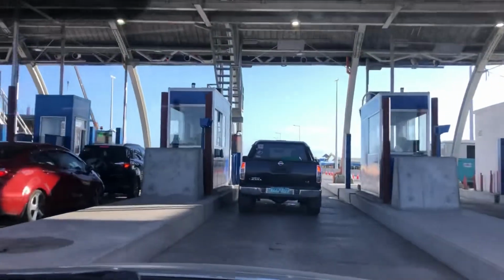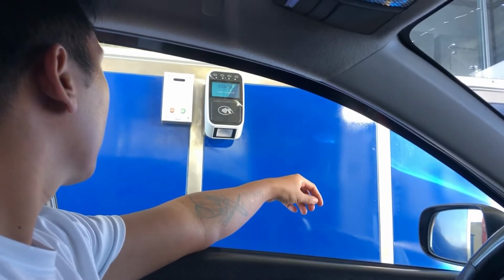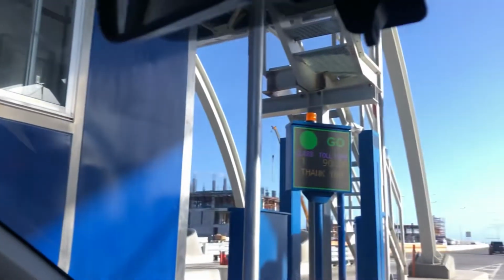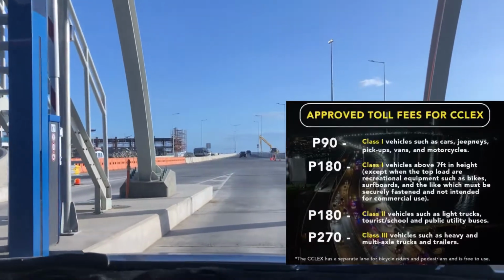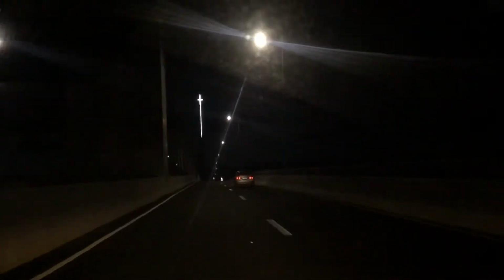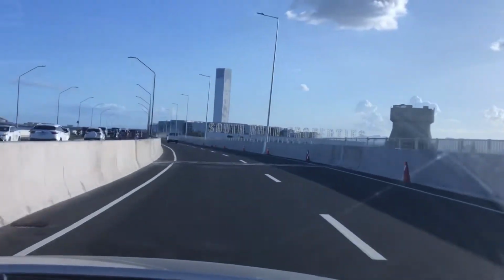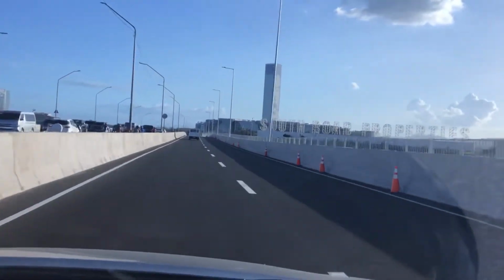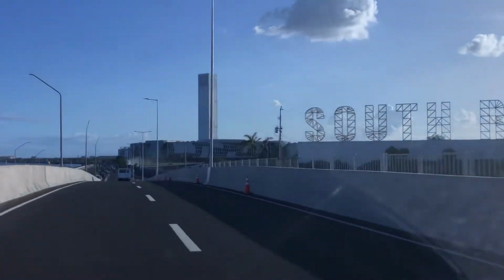😱11 MINUTES from Cordova to SRP ( SM Seaside)